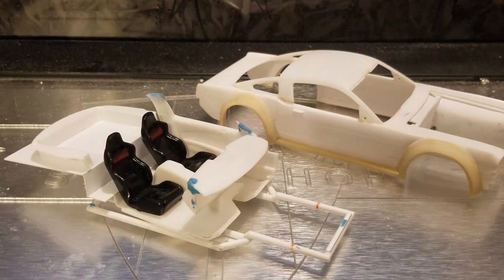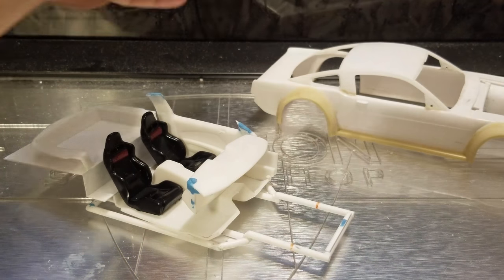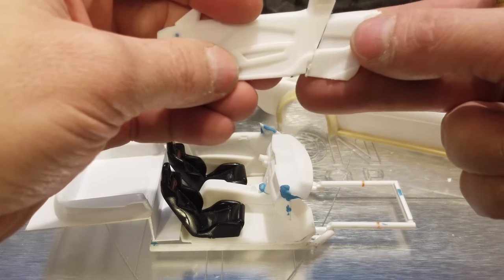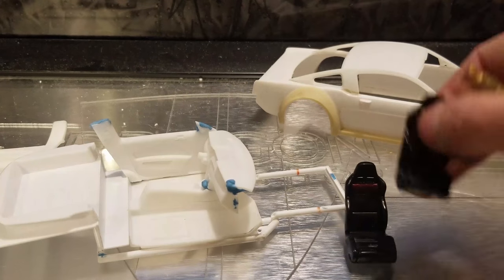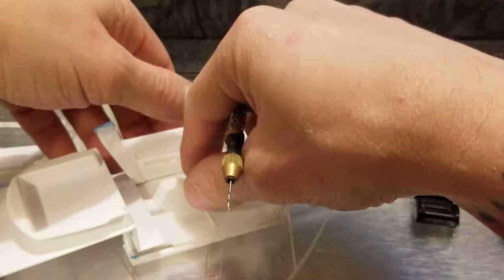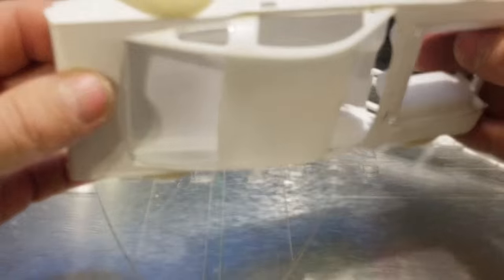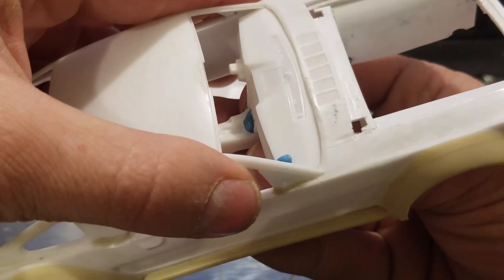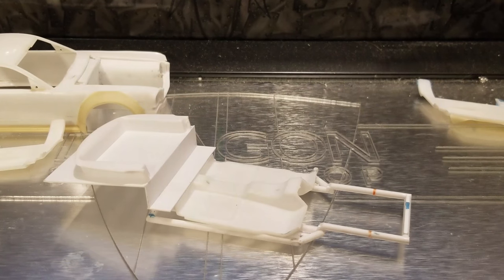project 6413 (episode 10 ) interior inthe works